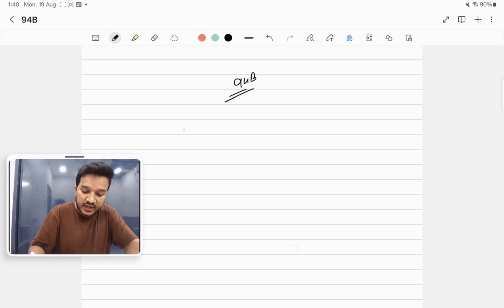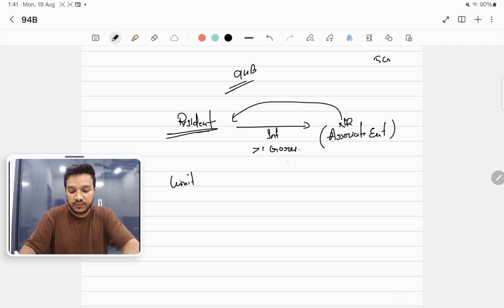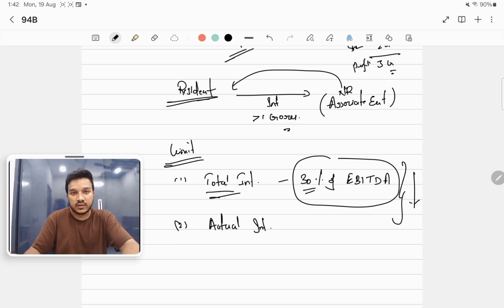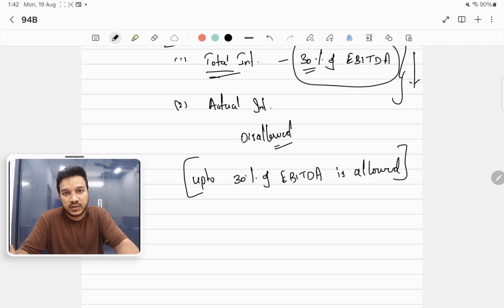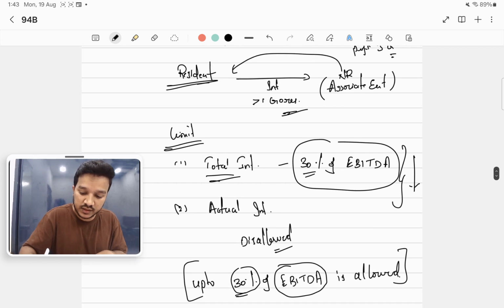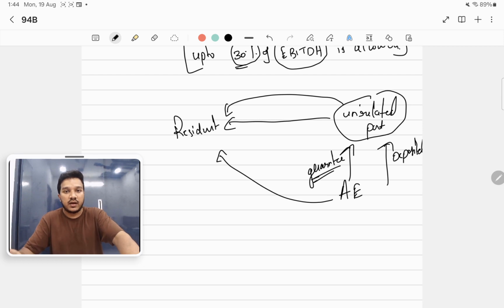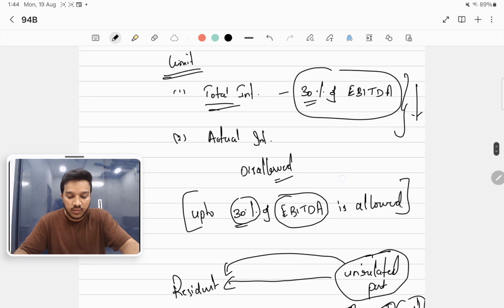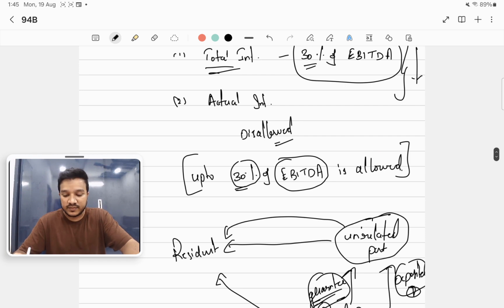94B Transfer Pricing // Direct Tax // NR Taxation // Revision Series by Joshi // Nov 24